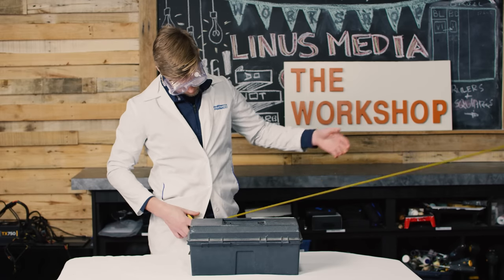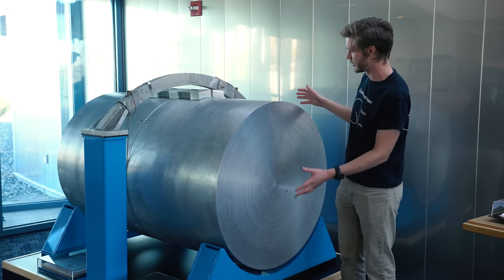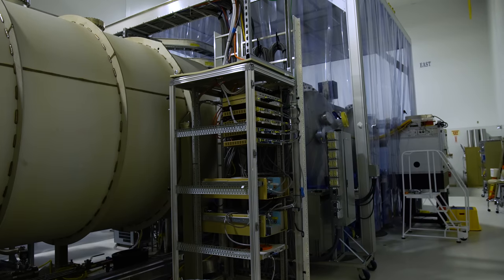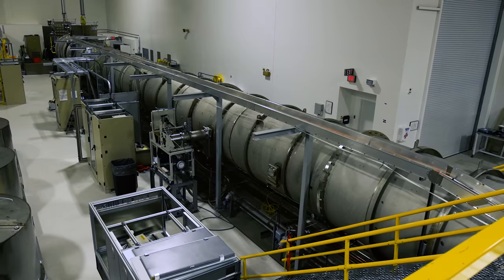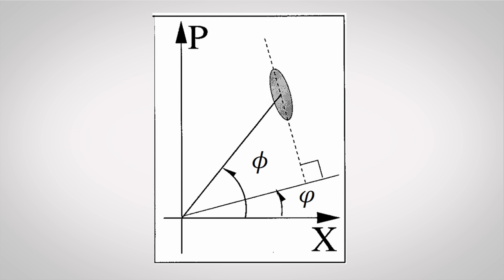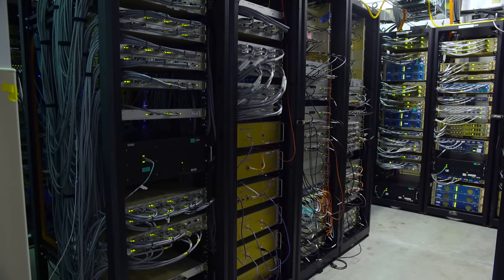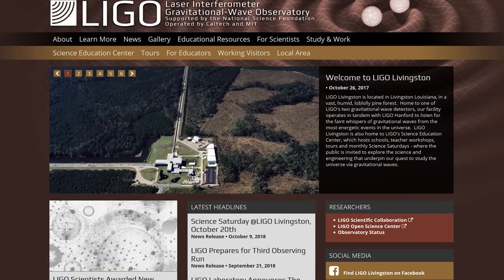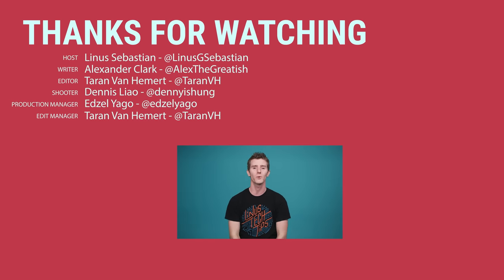Using 6000 CPU Cores for SCIENCE - HOLY $H!T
Receive an additional $25 credit for Ting today when you use code LINUS2018

We tour LIGO Hanford's gravitational waves observatory!

Buy Gravitational Waves Books
On Amazon
On Newegg